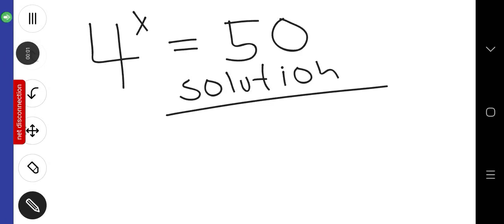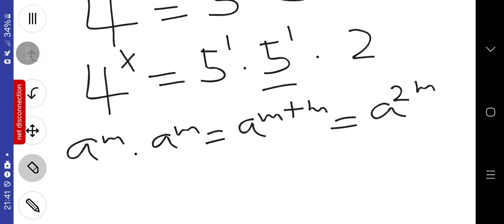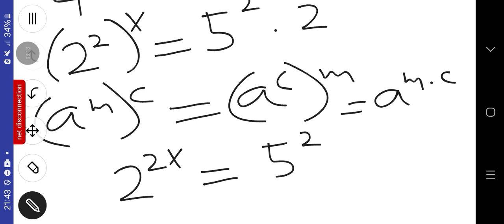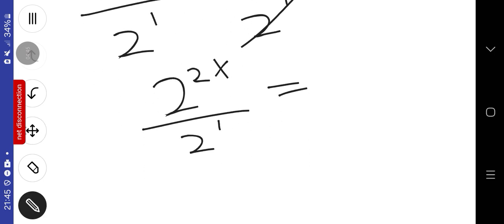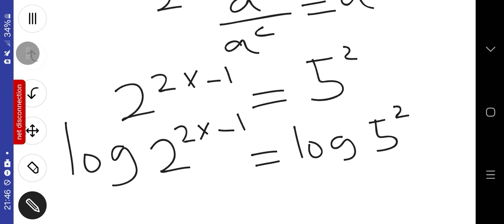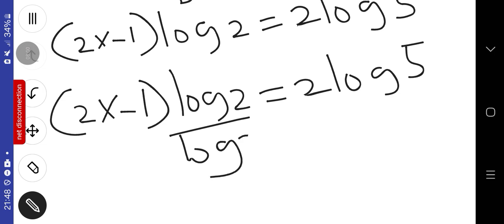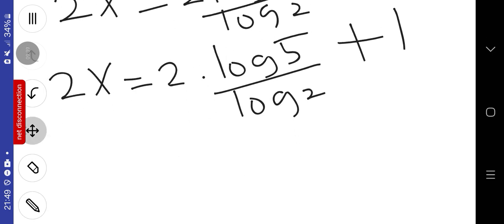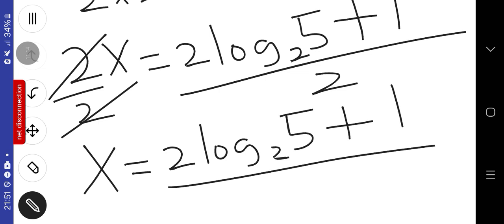USA 🇺🇸, CAN YOU SOLVE THIS EXPONENTIAL EQUATION 4^X = 50 ?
*"Solving Exponential Equations: 4^x = 50 | Step-by-Step Solution with Logarithms"*

"Get ready to master exponential equations! In this video, we'll dive into solving the equation 4^x = 50 using logarithms. Our step-by-step solution will guide you through the process, making it easy to understand and apply to similar problems.

1. How to use logarithms to solve exponential equations
2. The step-by-step process of isolating the variable x
3. How to apply the change of base formula for logarithms
4. A clear and concise explanation of the solution

*Whether you're:*

- A student struggling with exponential equations
- Looking for a quick review before a test
- Wanting to improve your math skills
- A teacher seeking resources for your students

- Exponential equations
- Logarithms
- Algebra
- Math tutorials